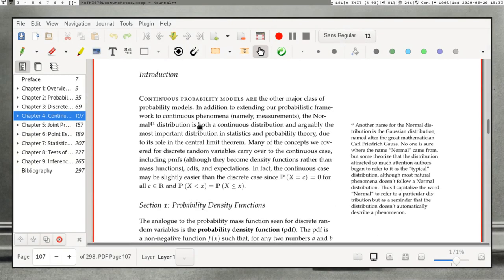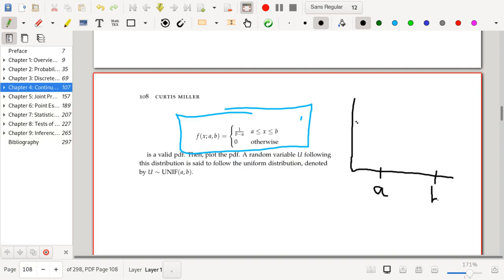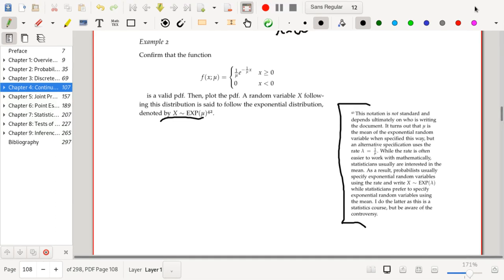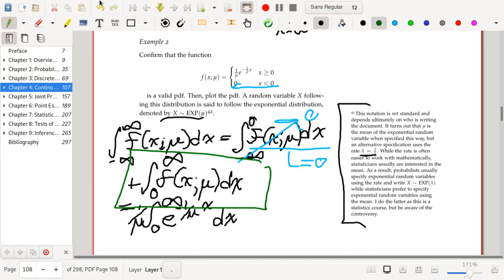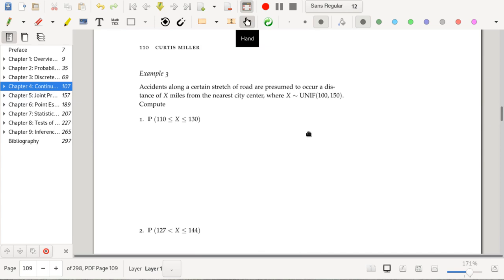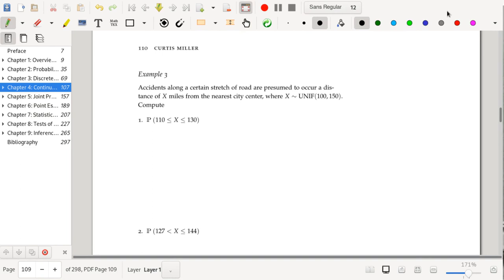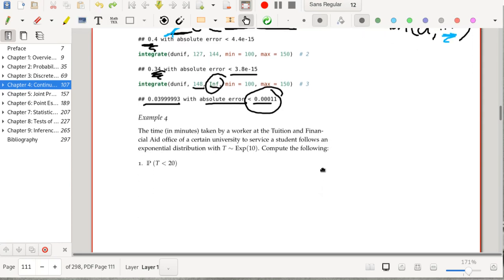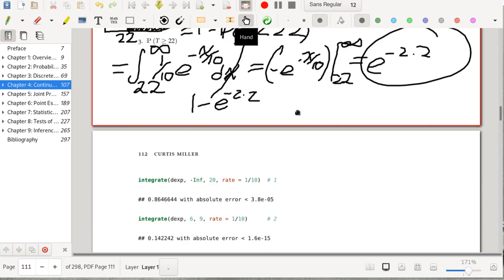Intro Stats: Density Functions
I introduce continuous random variables by studying probability density functions, giving basic properties and showing how to use them to compute probabilities. I discuss uniform and exponential random variables.